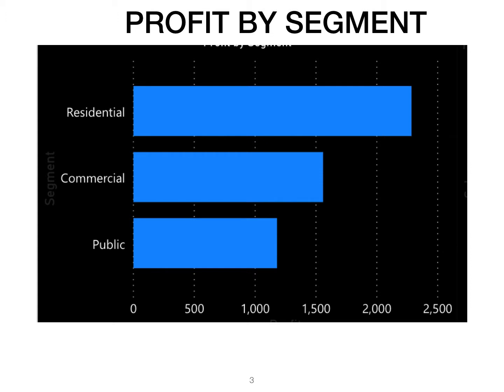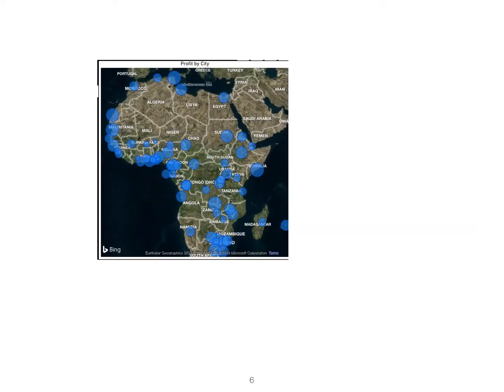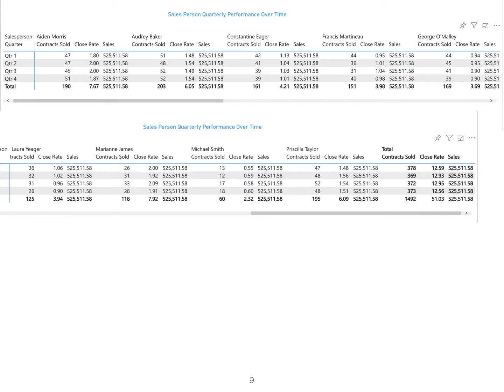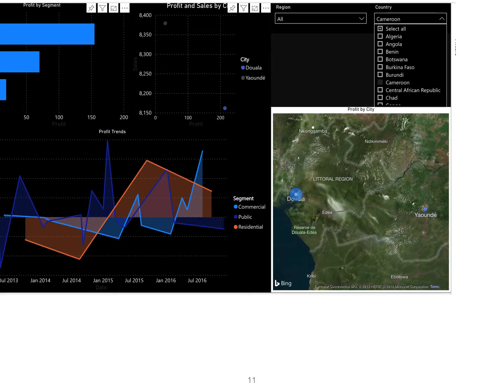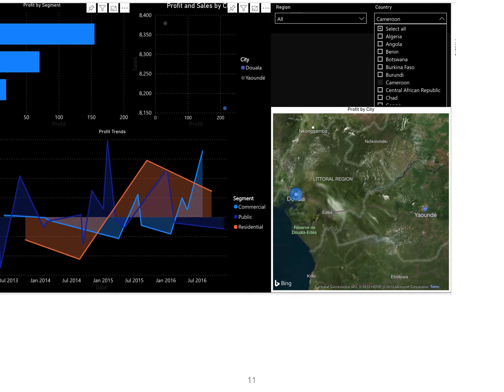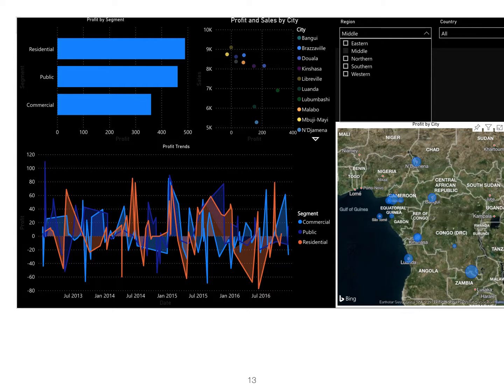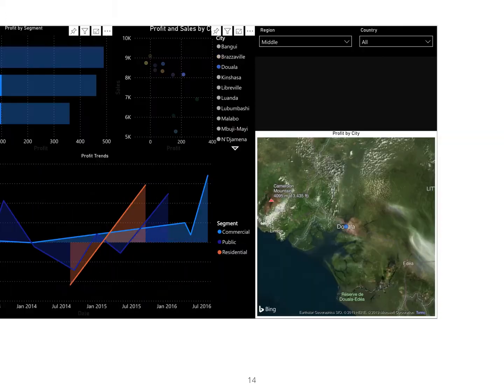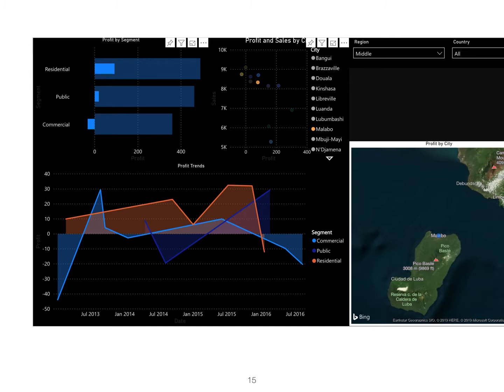CUSTOMER PROFITABILITY ANALYSIS